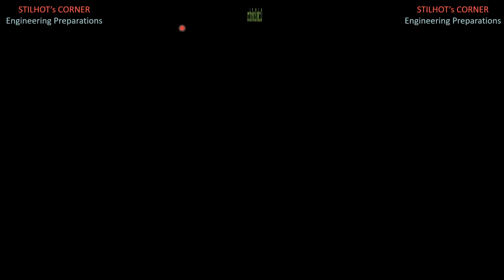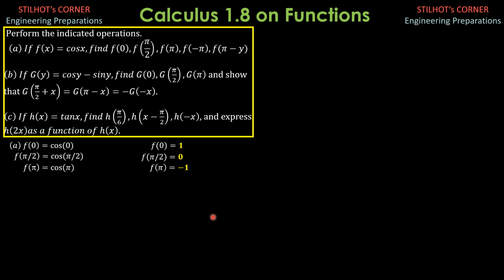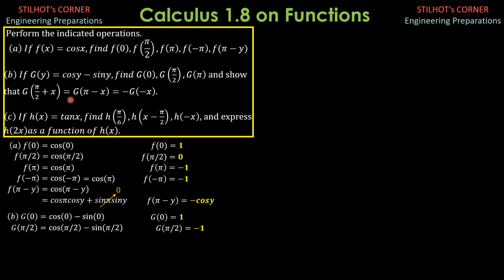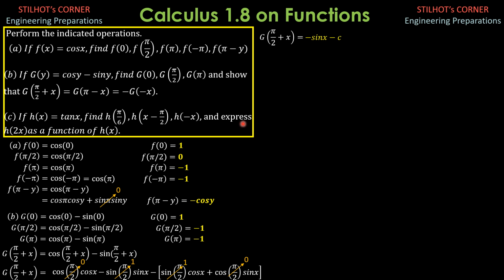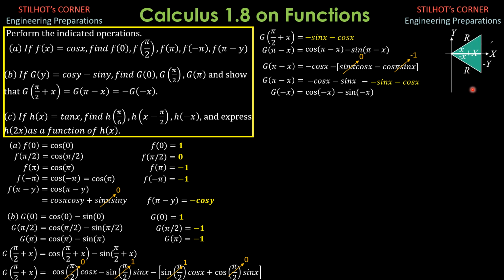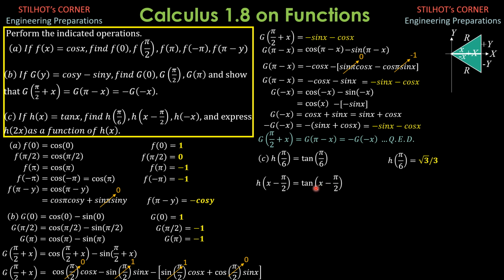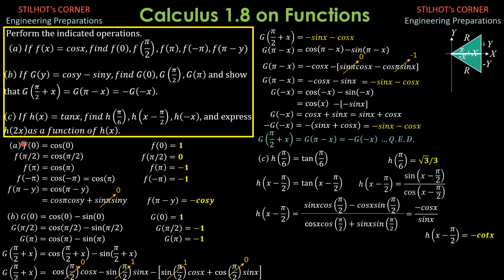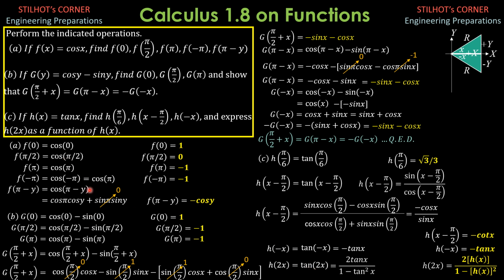Calculus 1.8 on Functions